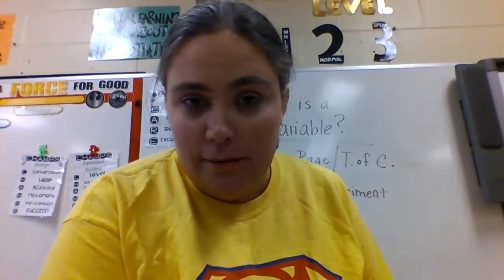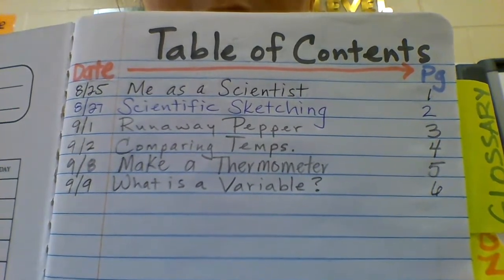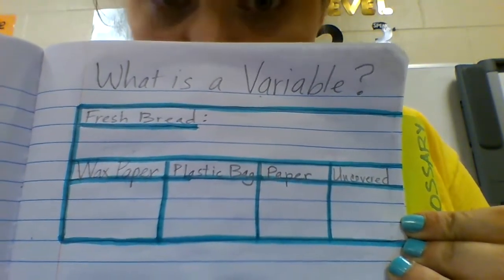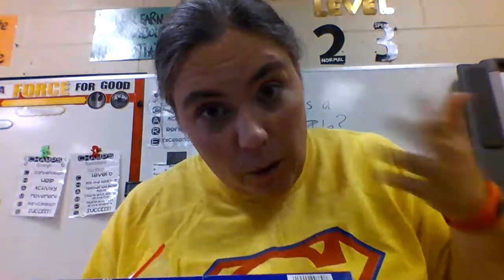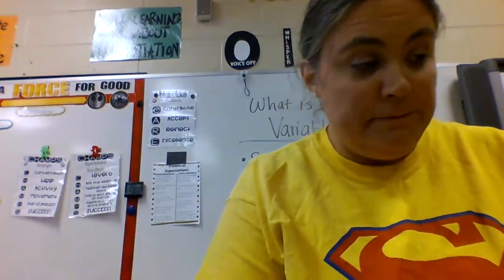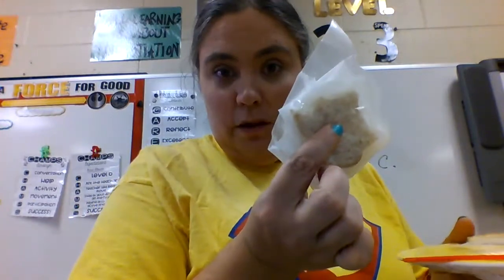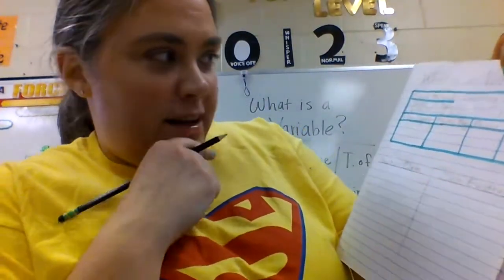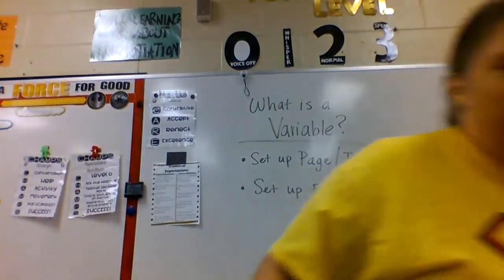What is a Variable Exp.? Setting it up!